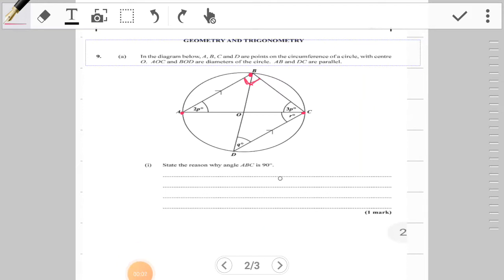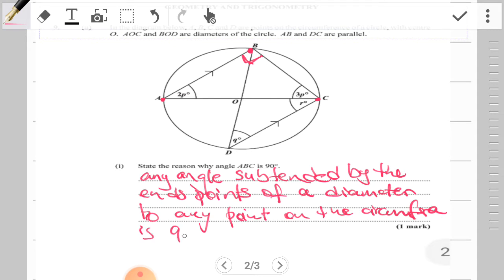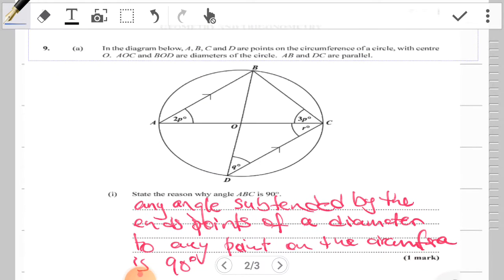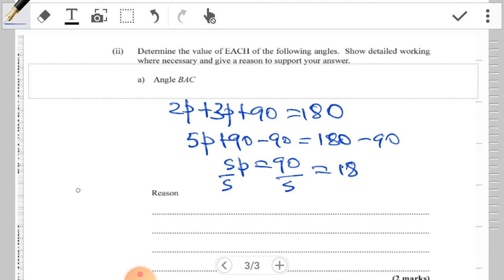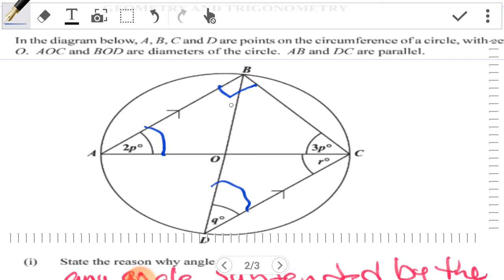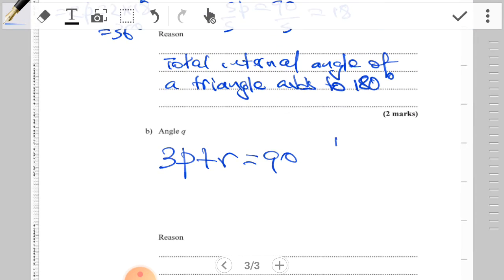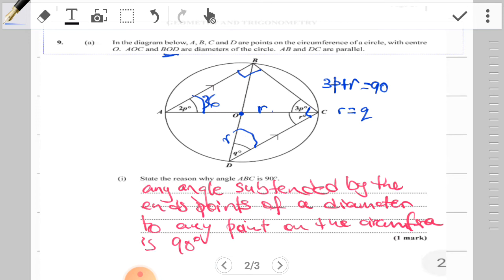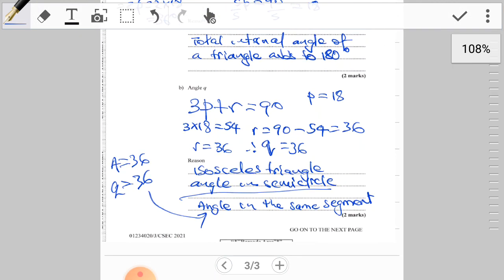CSEC January 2021 Maths Paper 2Question 9 (Circle Theory)Solution#csec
In this video I looked at CSEC 2021 January Question 9 Solution.
Circle Therory.